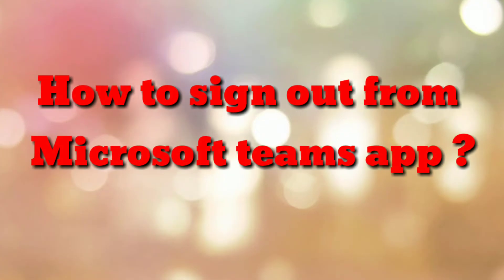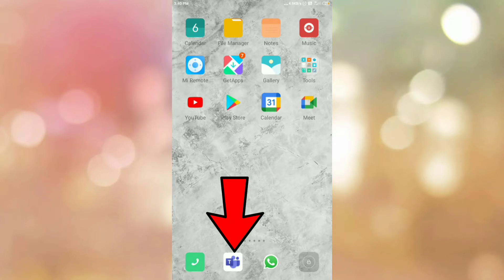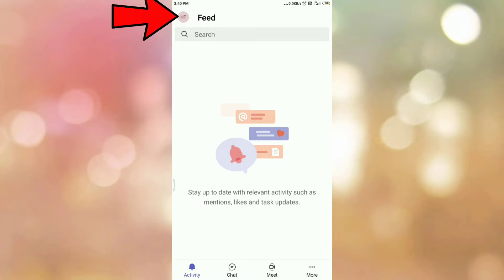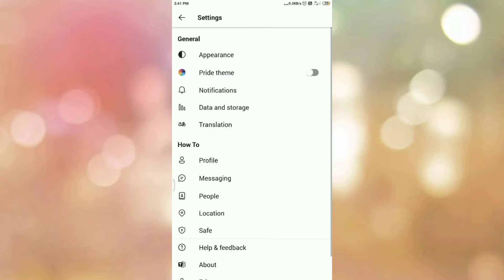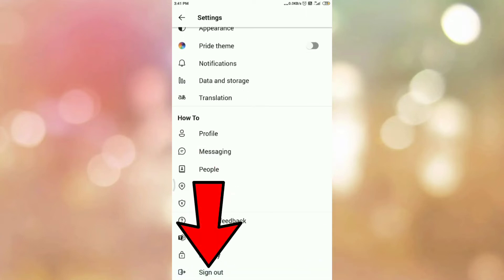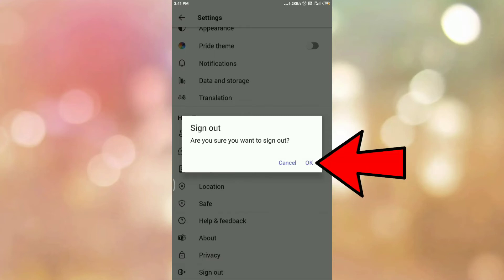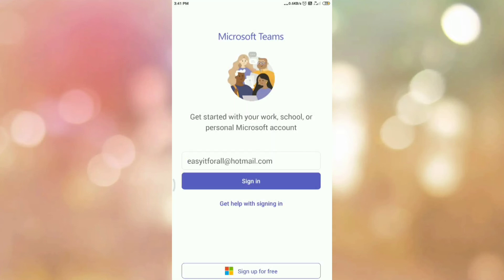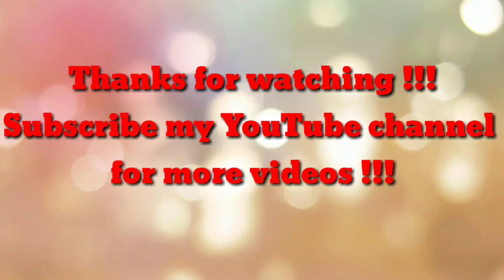How to sign out from Microsoft teams app ?